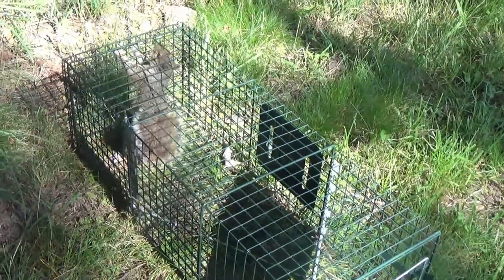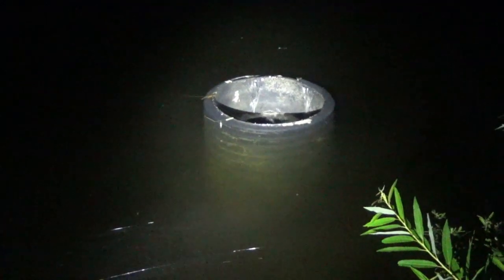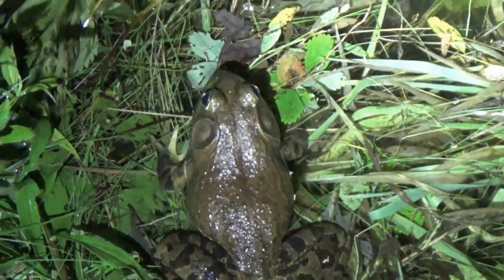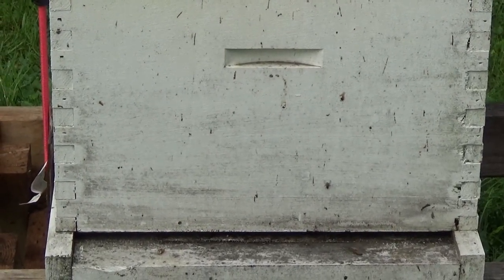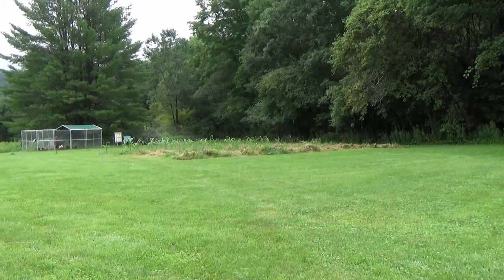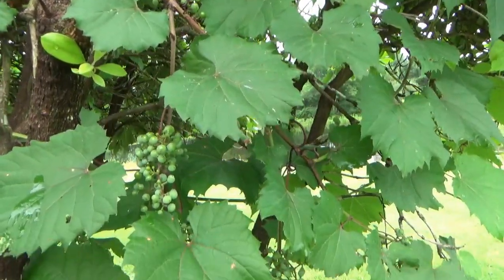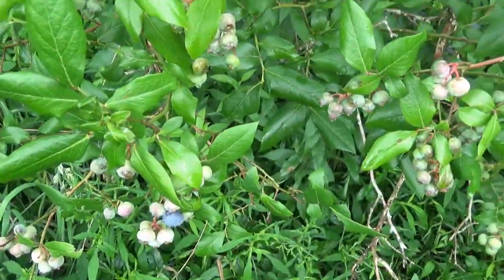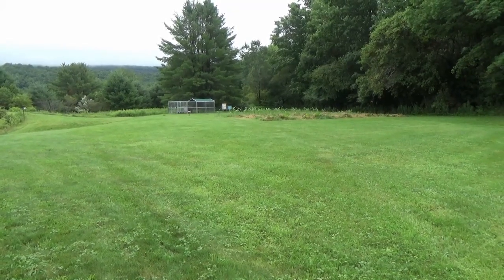Skunked Again, Fawn Feeding Time, Pond Spillway, and More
A few small vids that I wanted to share!